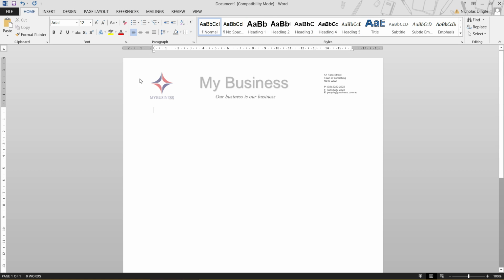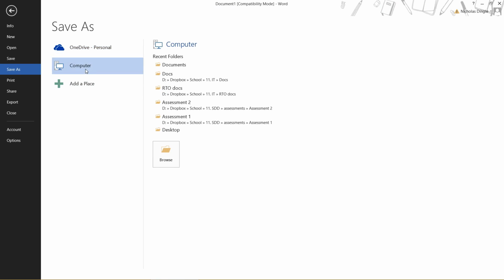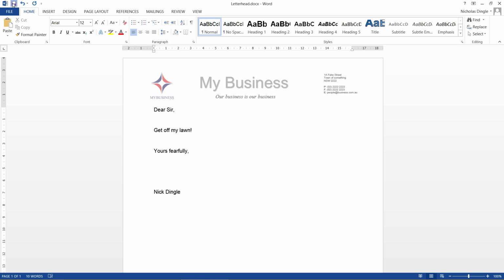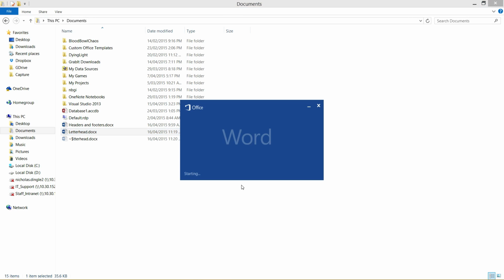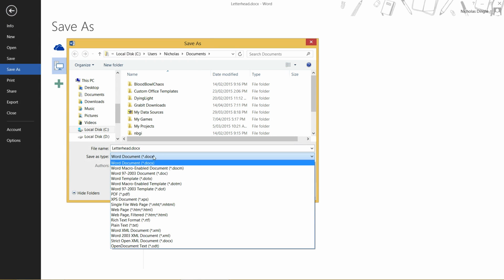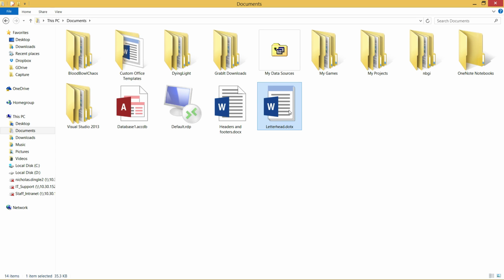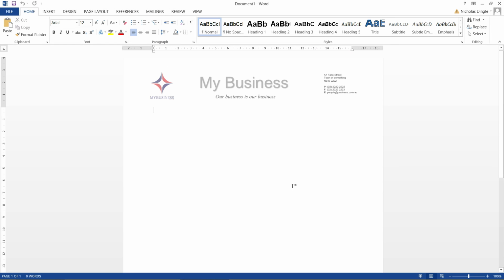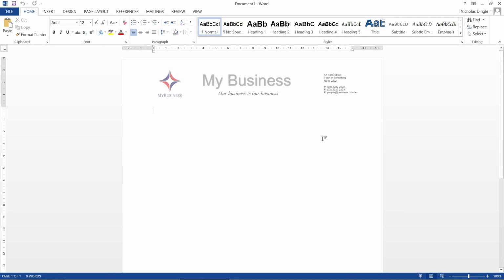Microsoft Word 2013 Tutorials - Document Templates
A tutorial series created specifically for people to learn the basics and where to start with Microsoft Word 2013. This series will take you from novice to pro!

Video covers:

 * Issues with a business using normal documents
 * What is a template
 * Saving as a template
 * How to use a template
 * How to edit a template